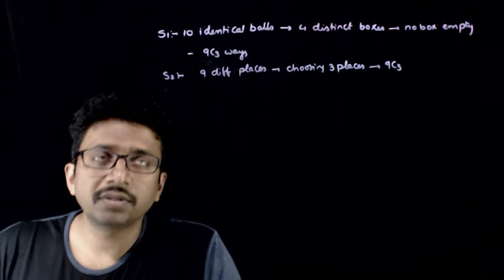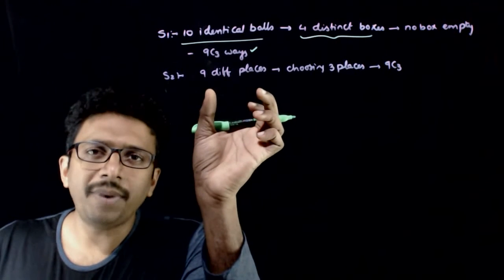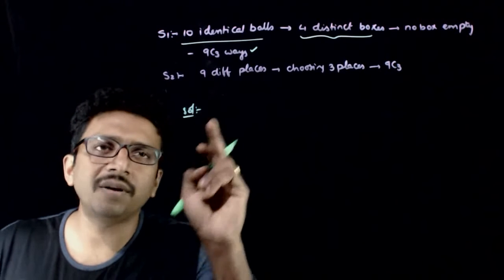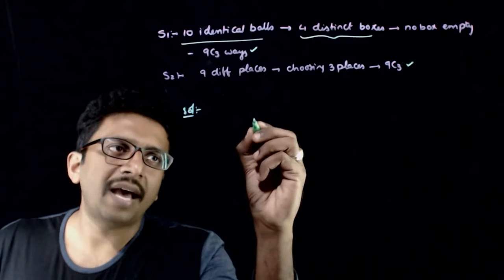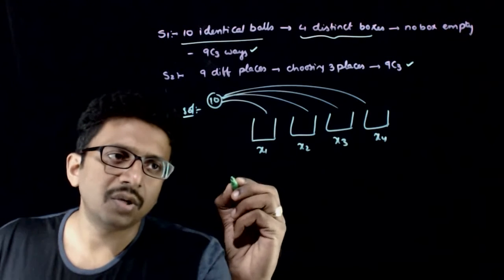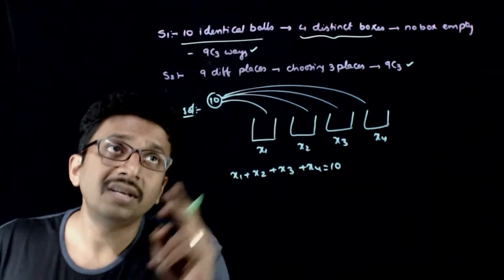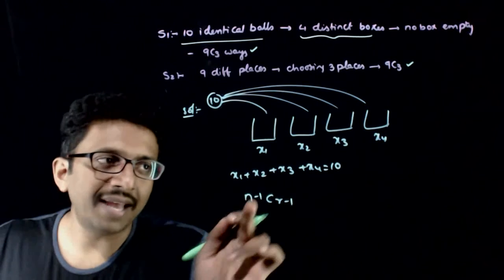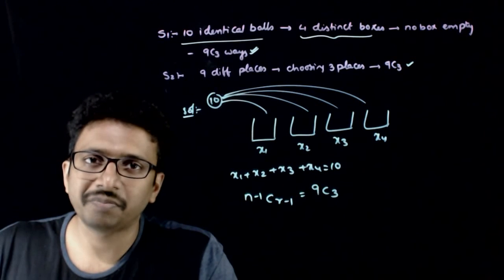PREVIOUS YEAR JEE MAIN Permutations and Combinations 2011 Q 1